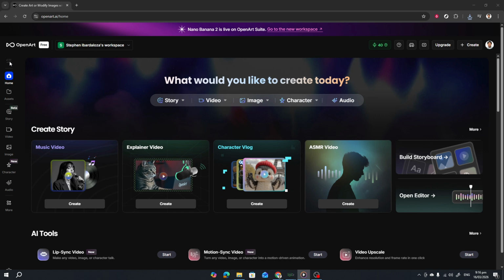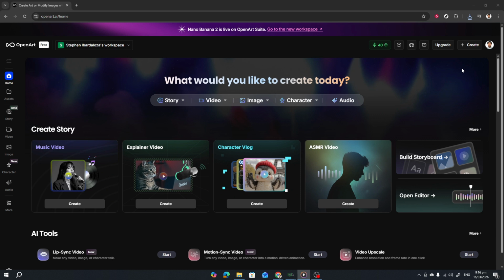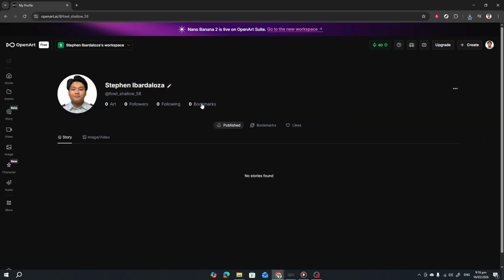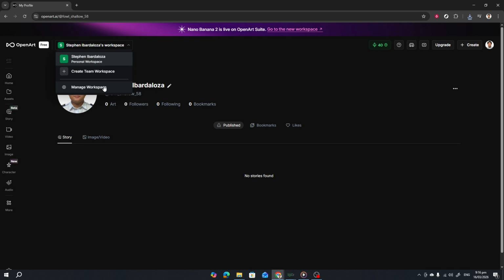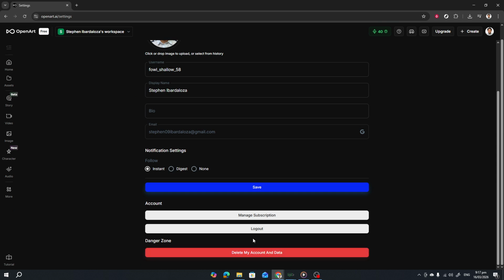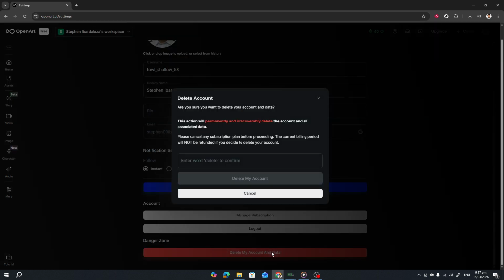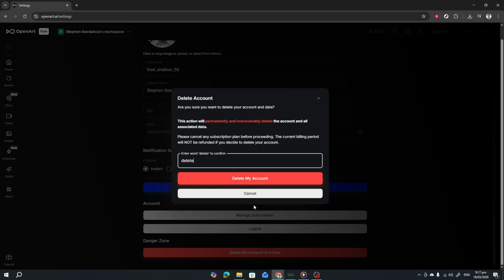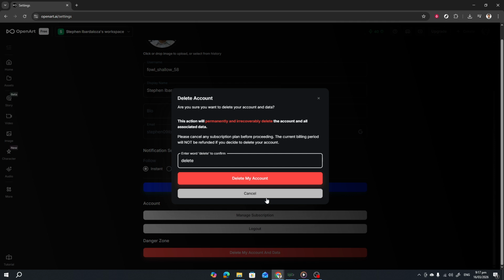How to Delete an OpenArt AI Account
In this video, I’ll show you how to delete your OpenArt AI account.

The method is very simple and clearly described in the video. By following all the steps, you’ll easily learn how to delete your OpenArt AI account safely and permanently.